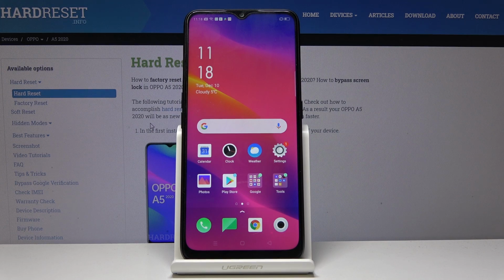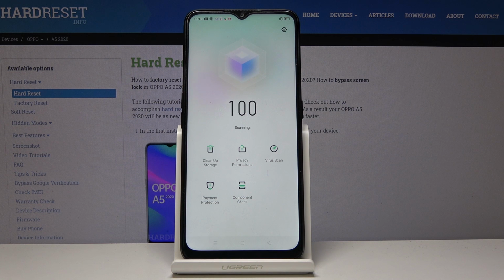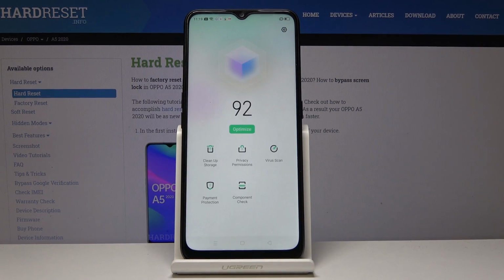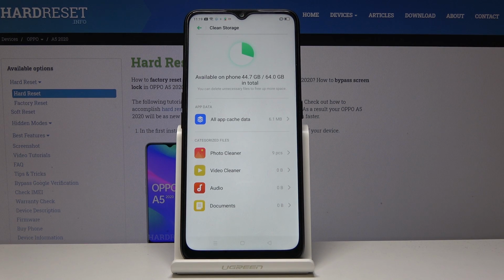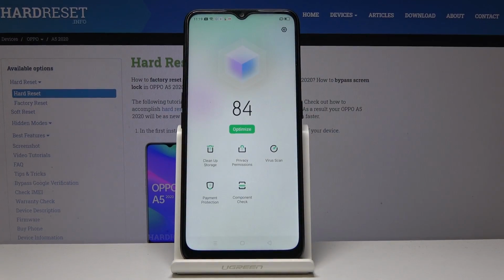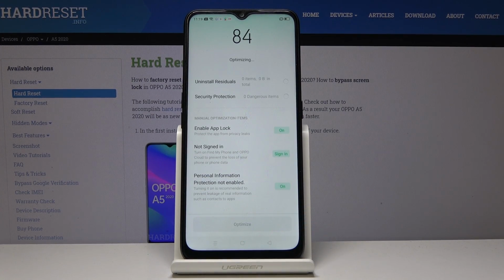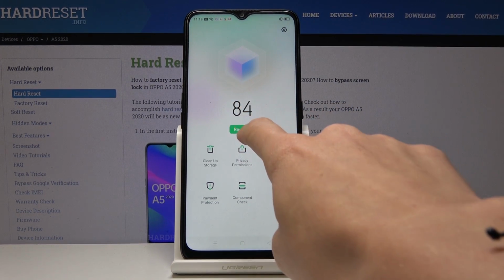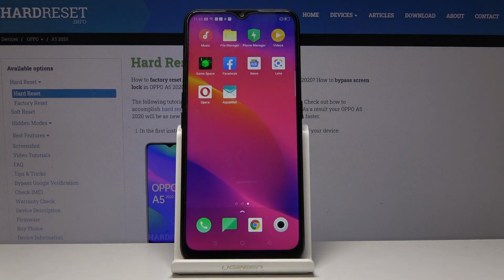How to Speed Up OPPO A5 2020 - Wipe Junk Files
Learn more info about OPPO A5 2020:
Wondering why does your OPPO A5 2020 work much slower than before? Today we are coming to show you the solution of this problem! Follow our tutorial and learn how to get rid of all unused apps and junk files which are taking the memory of your device. Erasing them may help and speed up your phone.

How to speed up OPPO A5 2020? How to clean up OPPO A5 2020? How to boost system in OPPO A5 2020? How to optimize OPPO A5 2020? How to close unused apps in OPPO A5 2020? How to remove junk files in OPPO A5 2020? How to perform optimization in OPPO A5 2020?